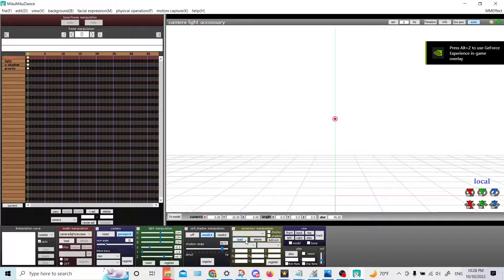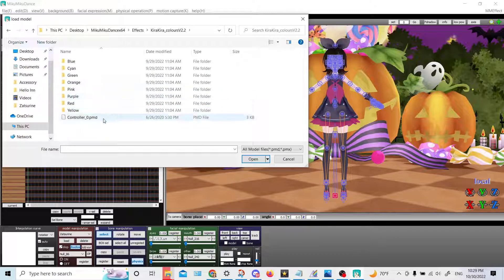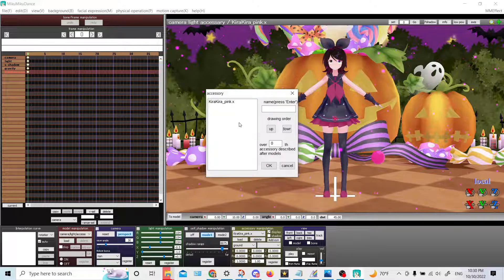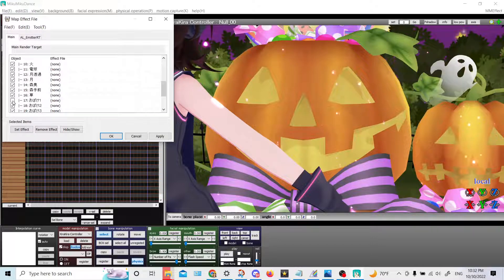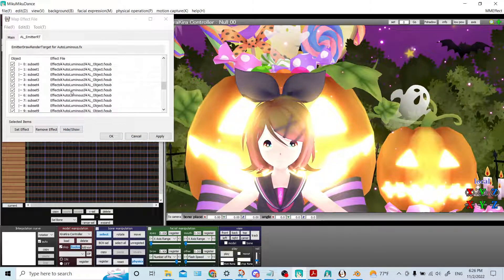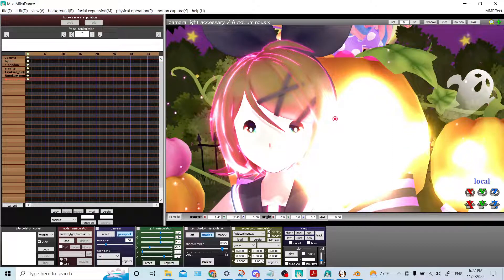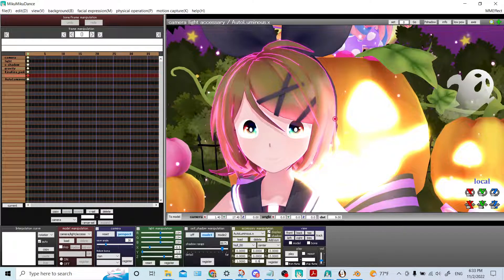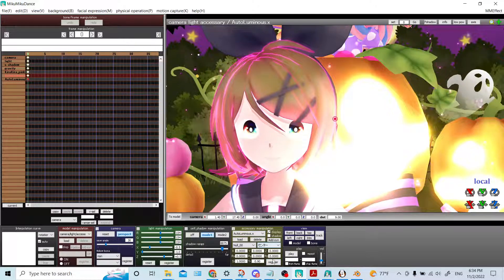(MMD) Tutorial: How To Autoluminous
Here's a how-to on using autoluminous, there are some derps but hopefully most of it is useful even if some of it didn't exactly turn out like it was supposed too.

if you have any questions or comments or need additional help here is our official discord server: